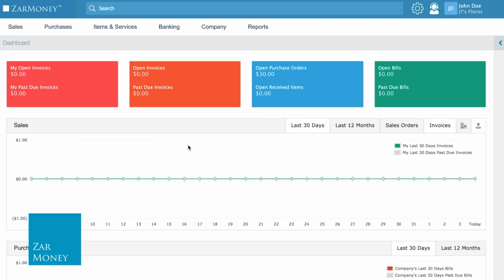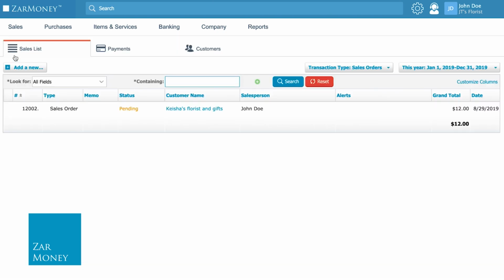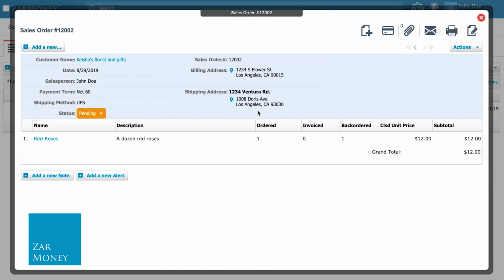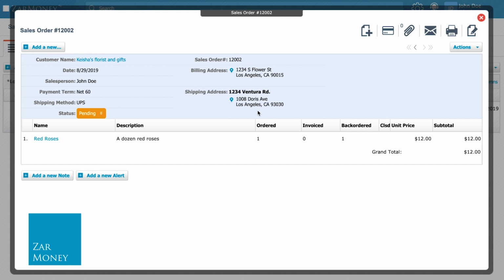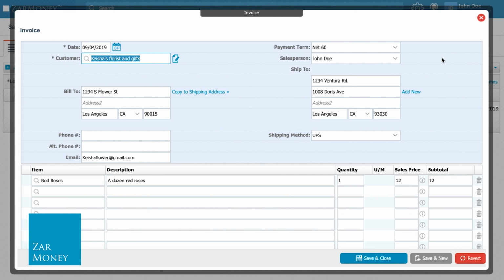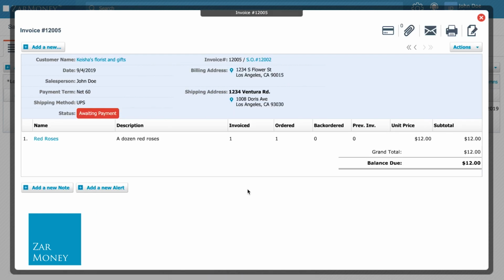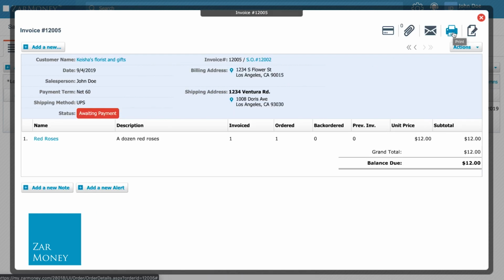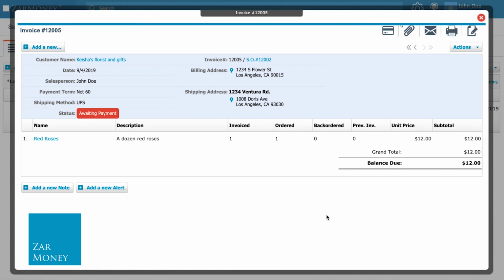How to create an Invoice from a Sales Order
An invoice is a document that is generated by the seller for the consumer for products or services. In the invoice, the seller provides the product, description, quantity, price, discounts, payment terms, and any other requested terms that were generated in the sales order.